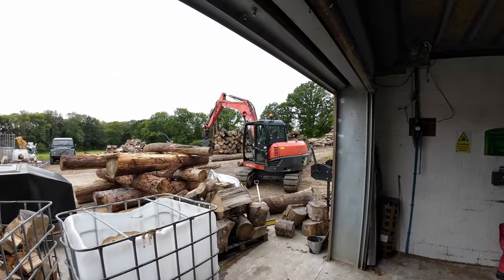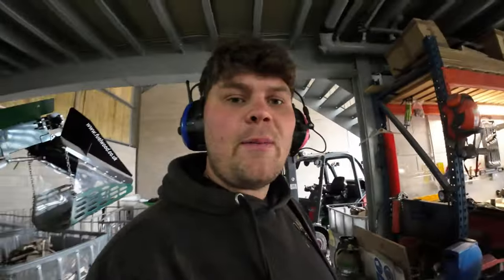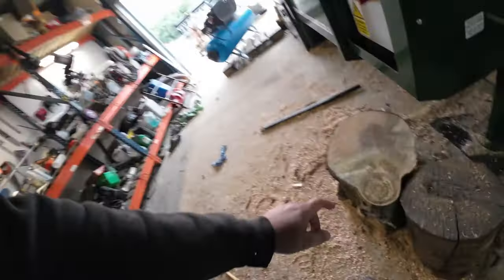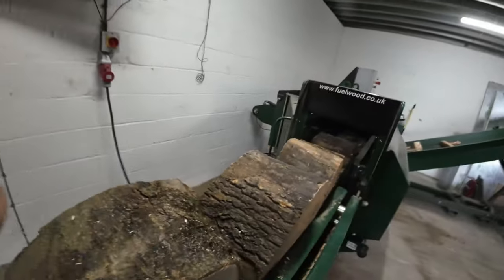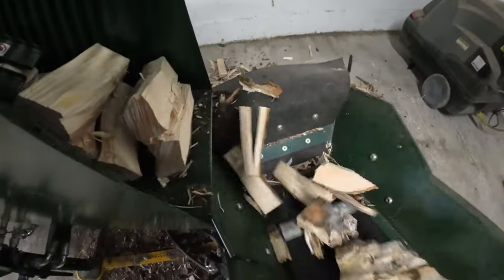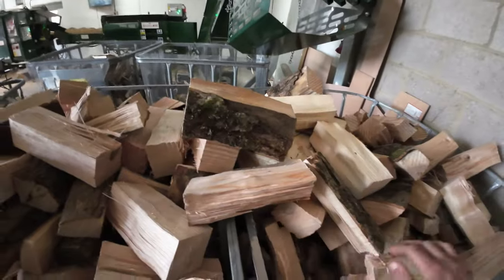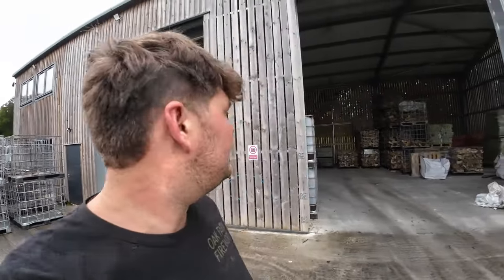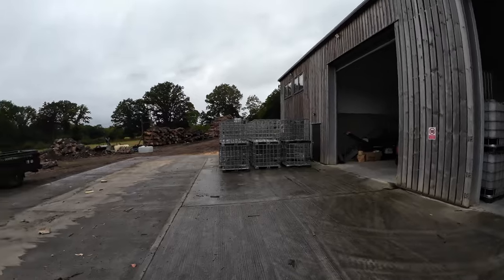Day 34 - New staff and BULK load heading out!